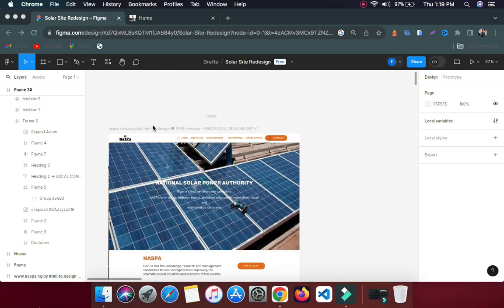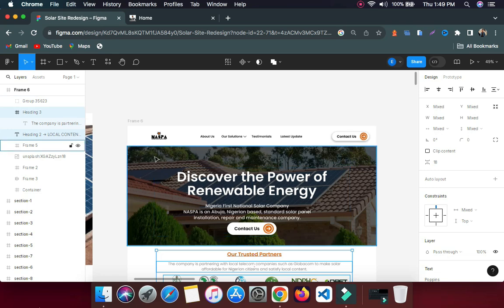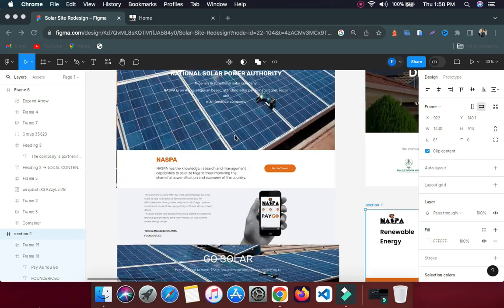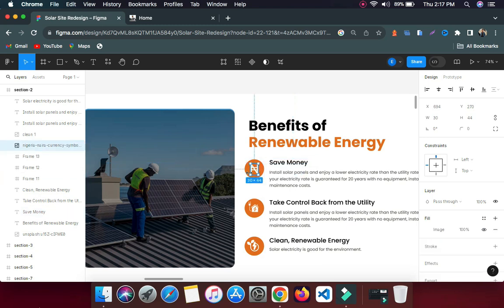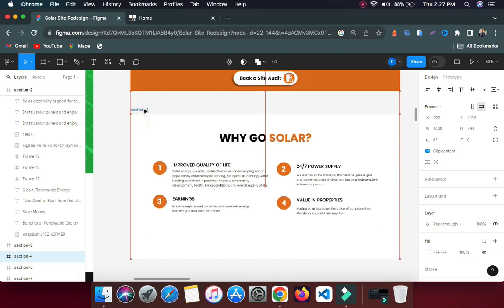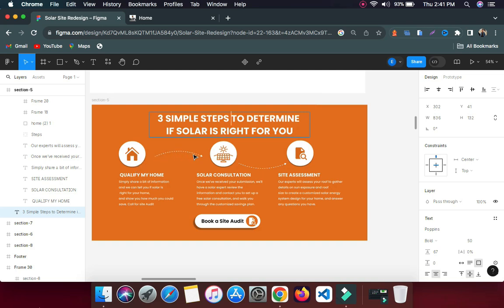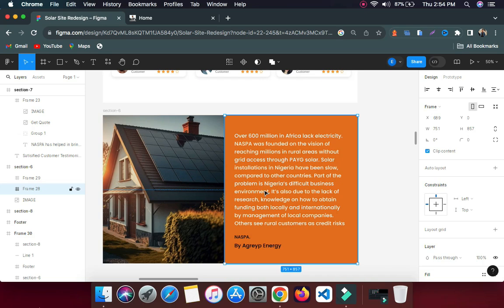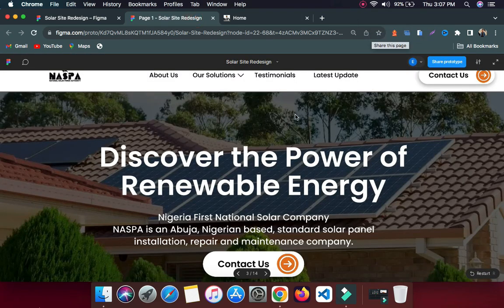Transforming a Solar Company's Website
I redesigned a solar company's website that was not only unattractive but also costing them business. I focused on three key concepts to turn things around:

1.Communicating the value proposition quickly and clearly
2. Removing distractions
3. Using  high-quality images

In this video, I will walk you through the step-by-step process and explain the design logic behind giving the site a modern look.